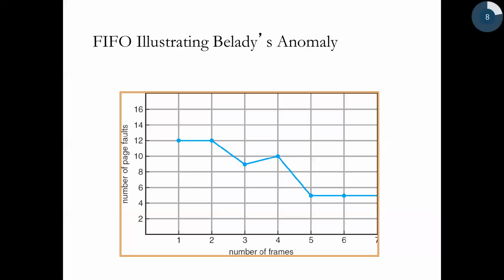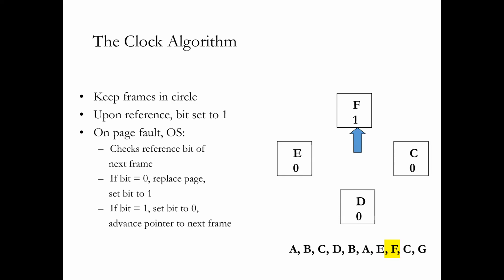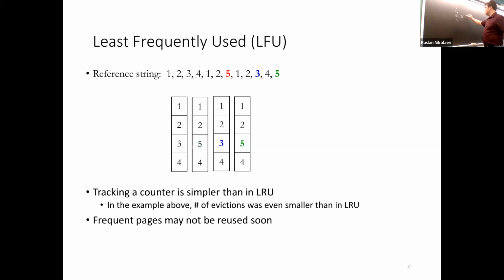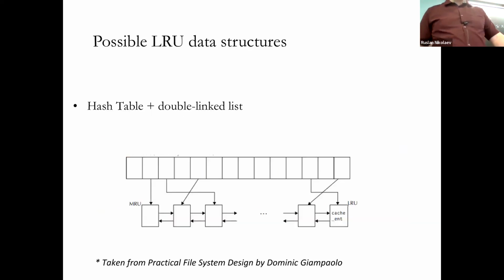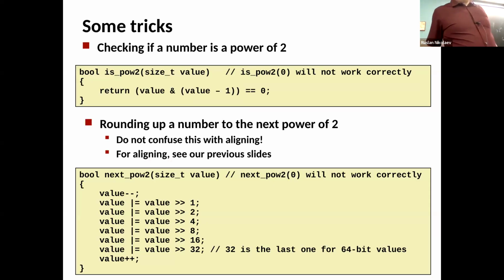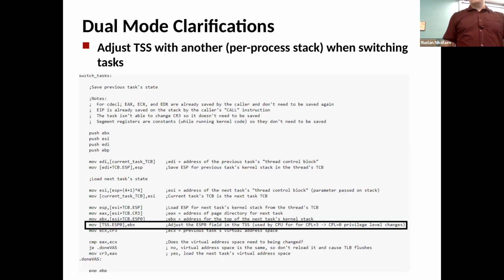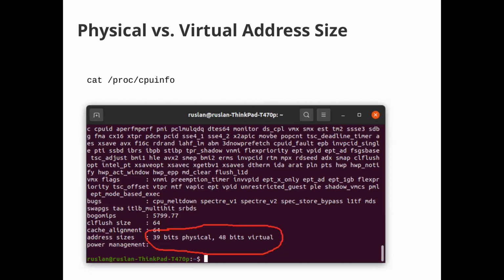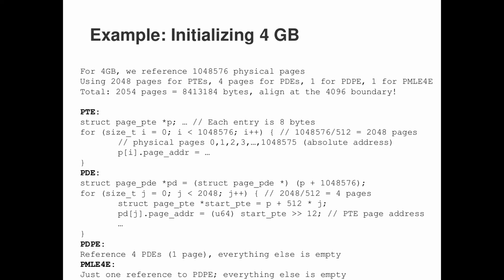Lecture 17 Video Operating Systems CMPSC 473 FA23